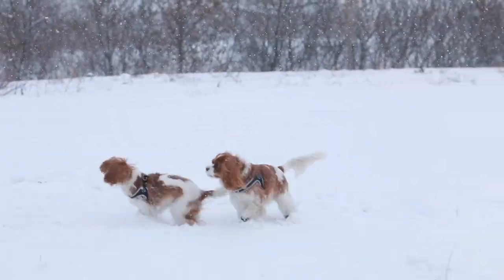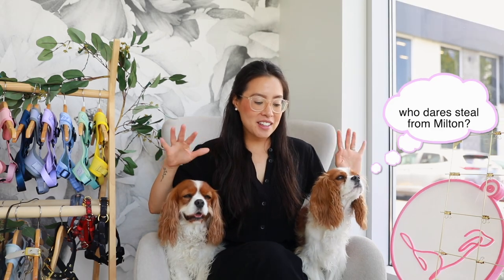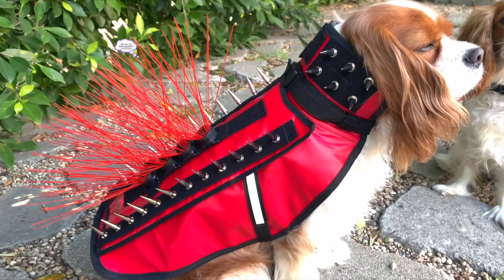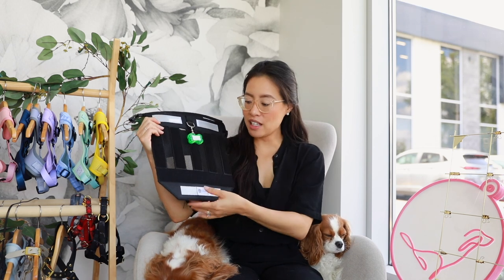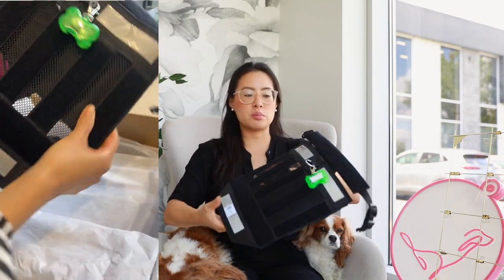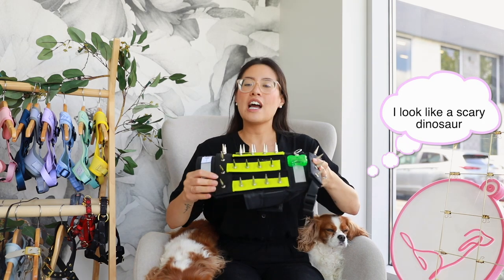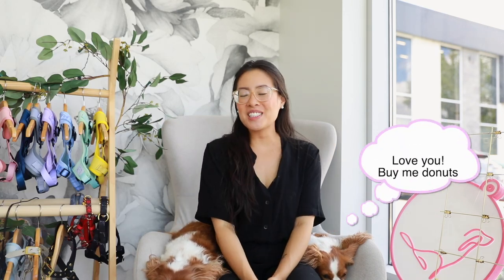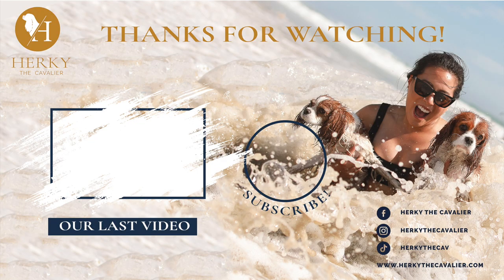SPIKED VEST FOR PREDATOR PROTECTION // PredatorBWear unboxing + review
Unboxing and first impressions review of this spiked vest for predator protection!